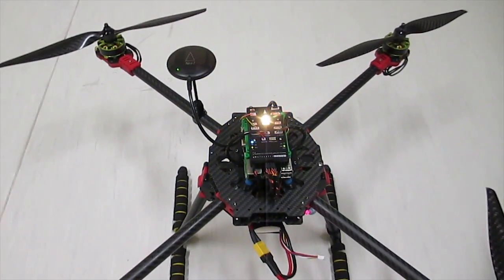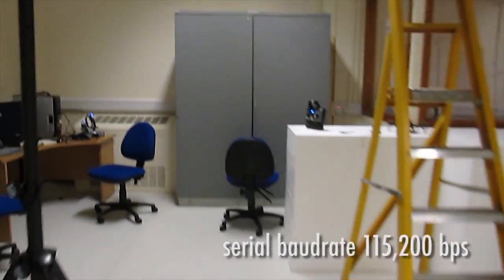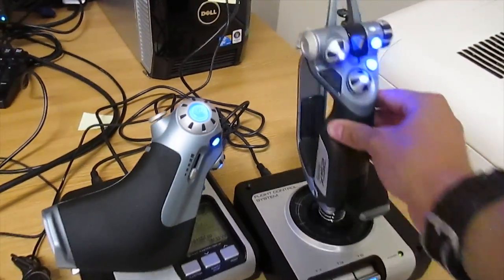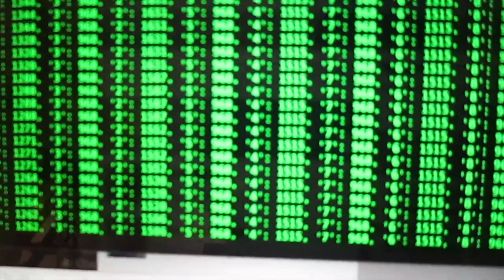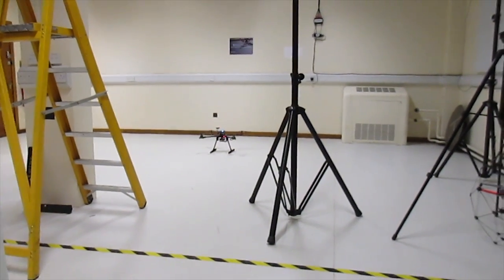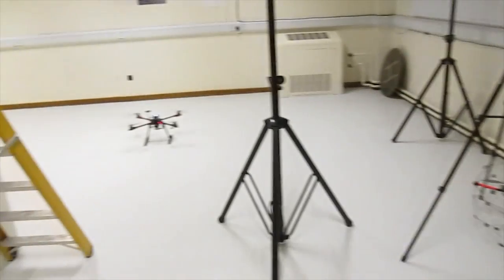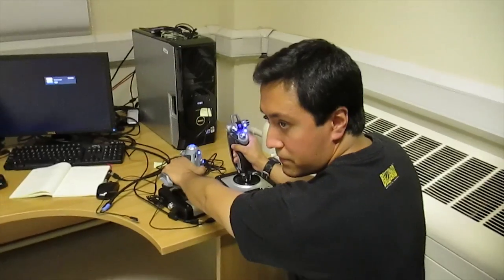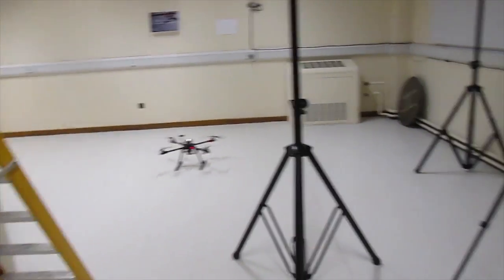Flying drone from computer - raspberry pi + pixhawk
Demonstration video of fly a multicopter with a joystick from a computer.